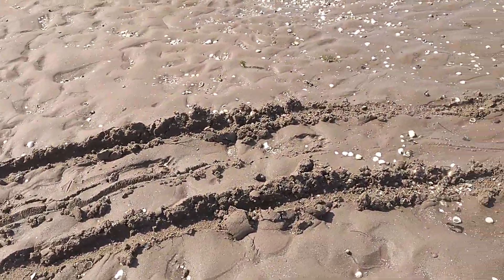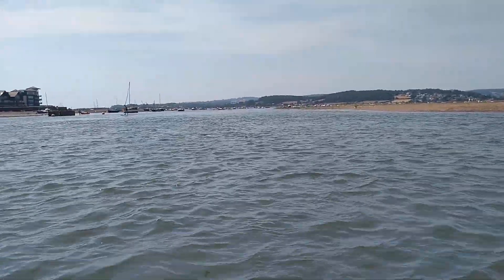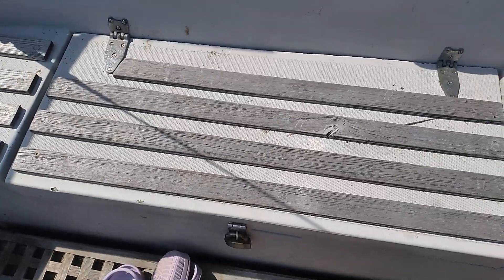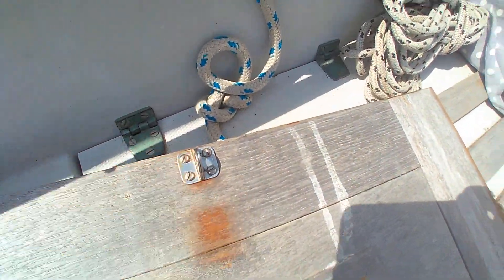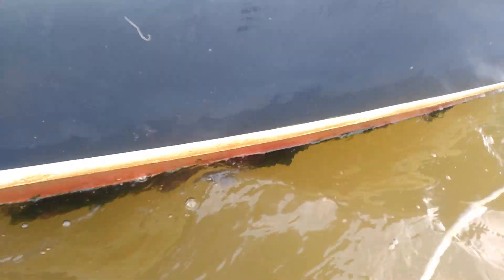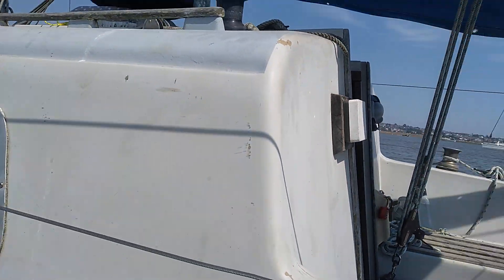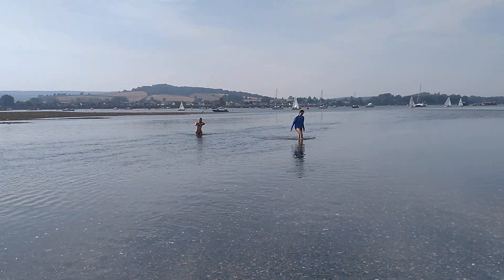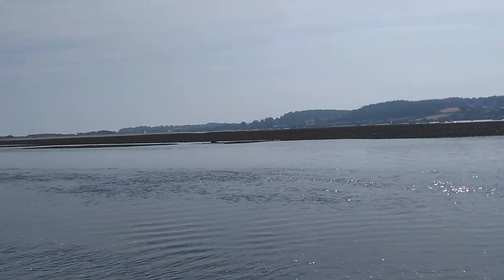S01 E06 Cleaning Colludor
Maintainance day on Colludor. Hull clean, wood preservation and door replacement.